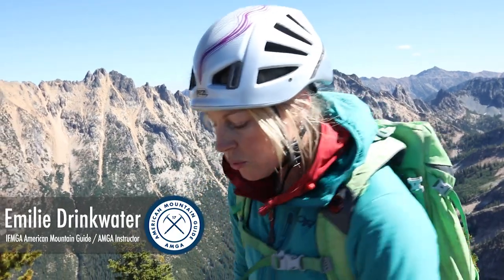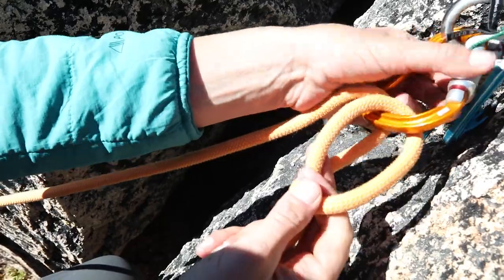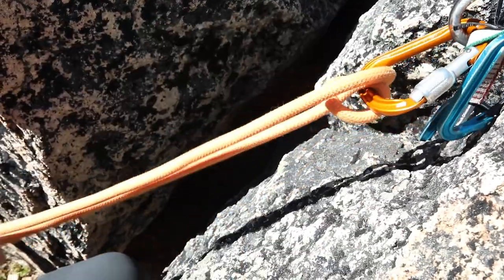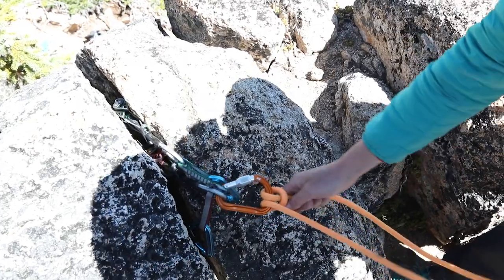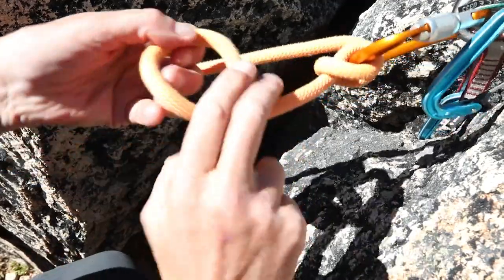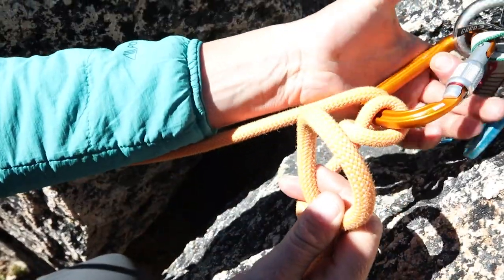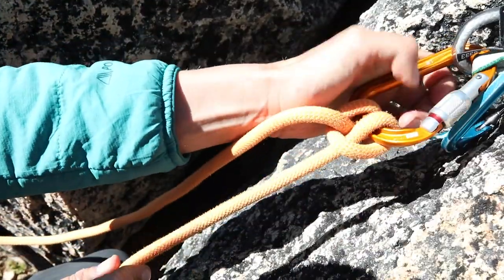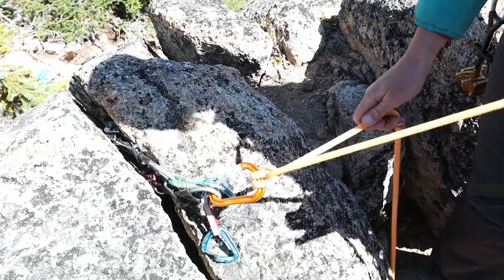How to Turn a Munter Hitch Into a Clove Hitch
Learn how to quickly and easily switch a munter hitch into a clove hitch with instruction from the American Mountain Guides Association.